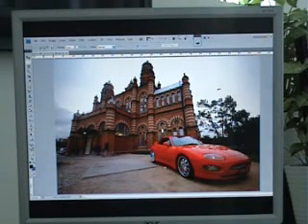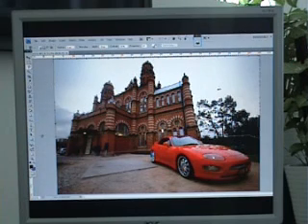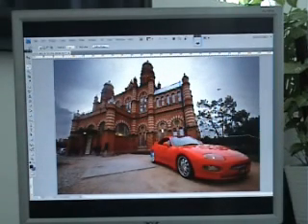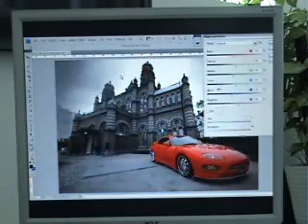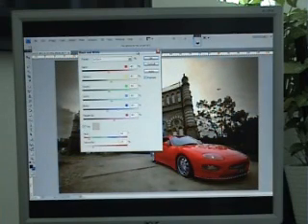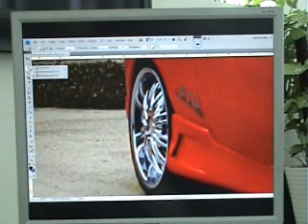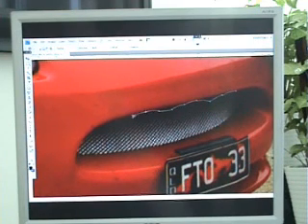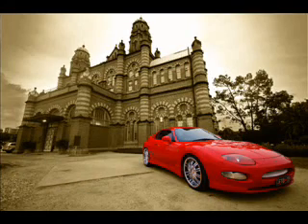photoshop tutorial making a black and white background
here is a few tips on how to make your car stand out in a pic